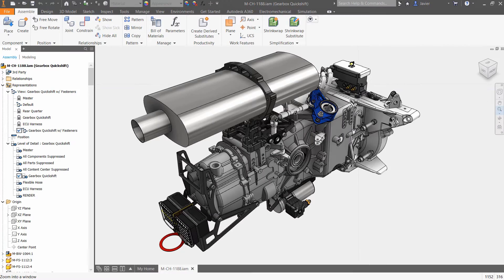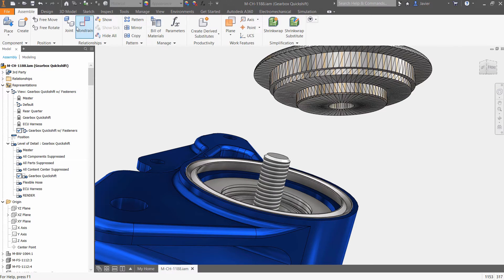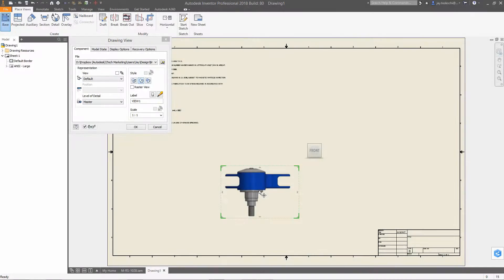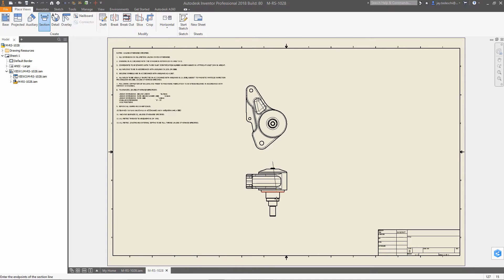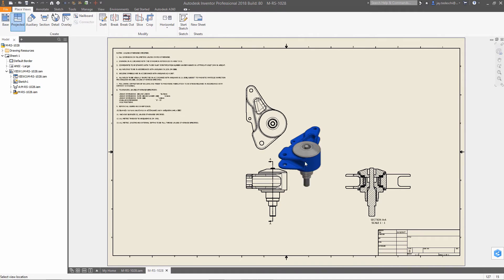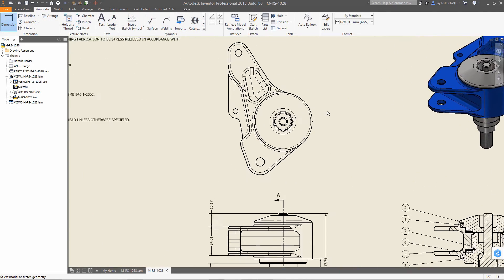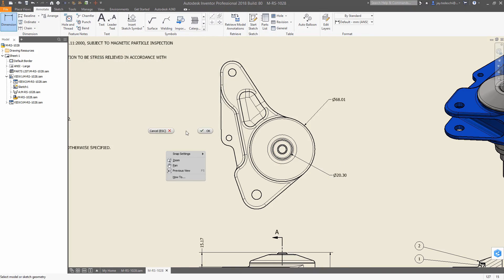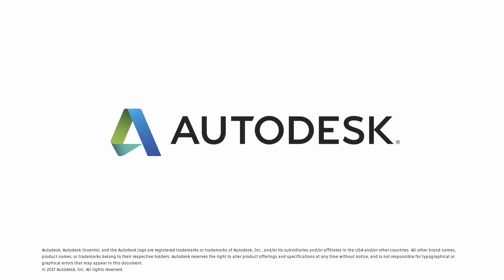Inventor 2018 Whats New - Mesh Drawings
Join our webcast on what's new in Inventor, Vault, and AutoCAD
Autodesk Inventor 2018 continues to expand its interoperability by adding support for displaying and documenting mesh objects commonly used by manufacturers. When creating 2D documentation in Inventor 2018, drawing views now display mesh objects and allow you to document and annotate 3D models that incorporate mesh data. Whether you’re working with mesh data or other non-native file types, the latest release makes it simple to incorporate to fit your needs as an engineer.